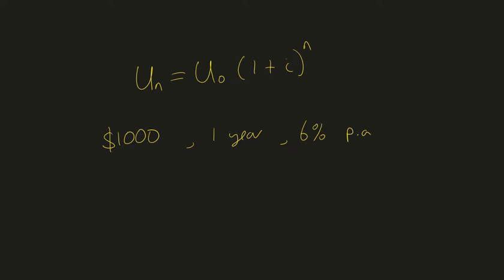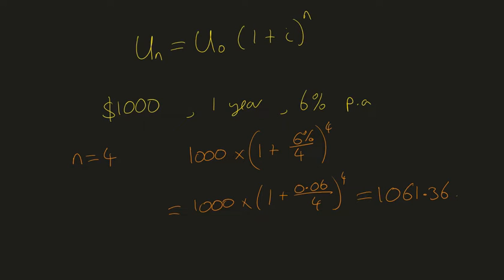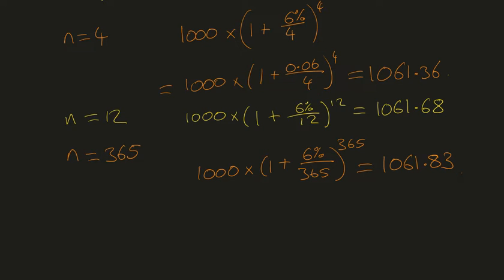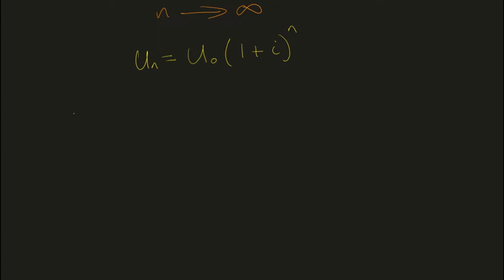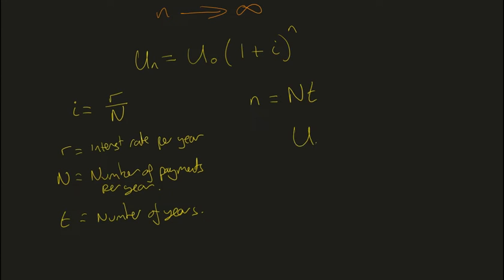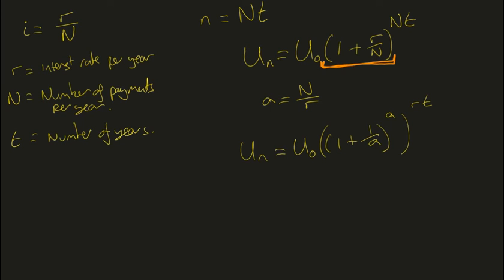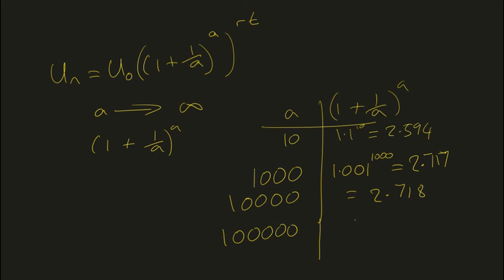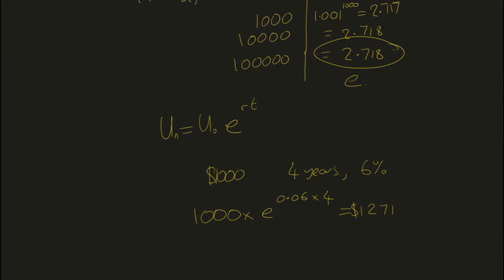Exponential Functions - Introducing Euler's Number